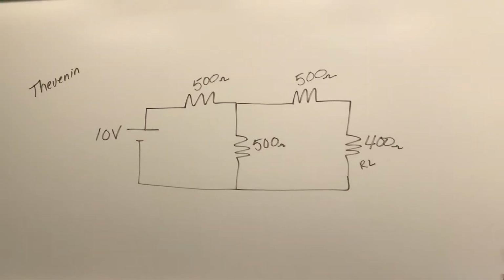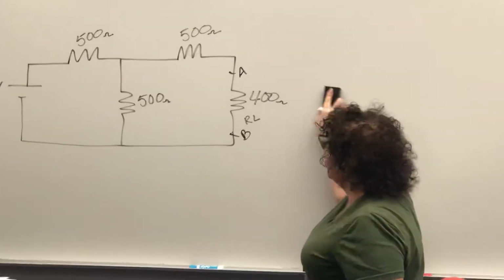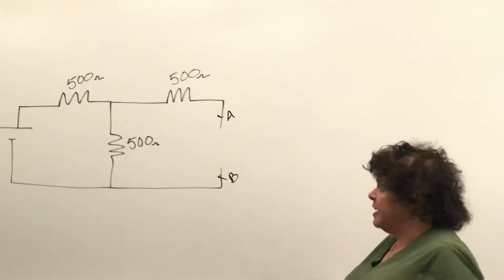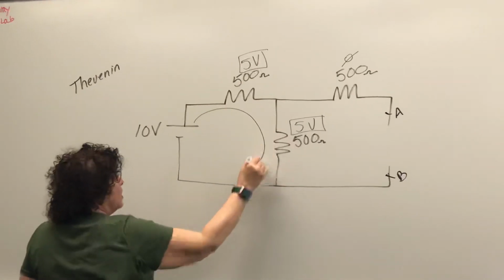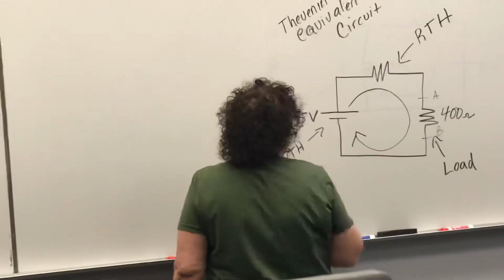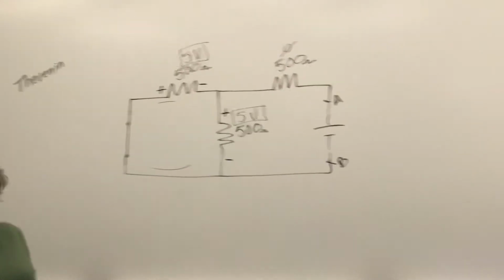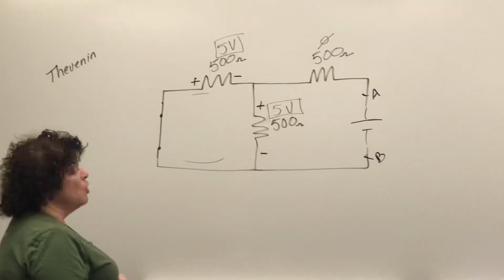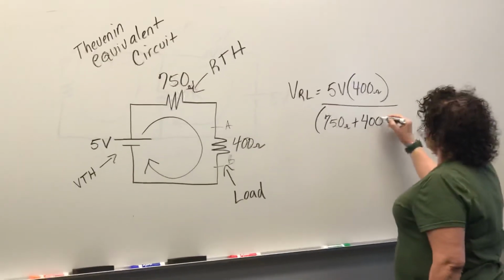Dawn Santiago Thevenin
Thevenin Equivalent Circuit 113